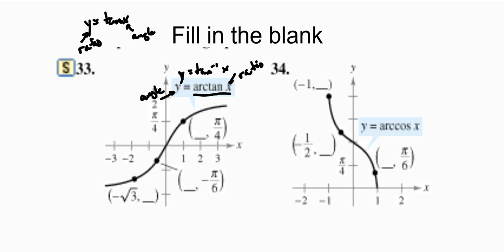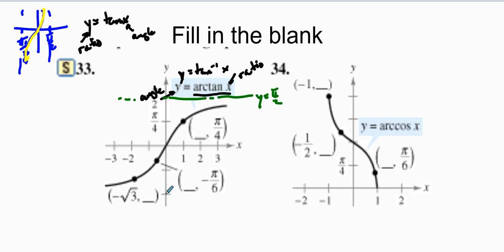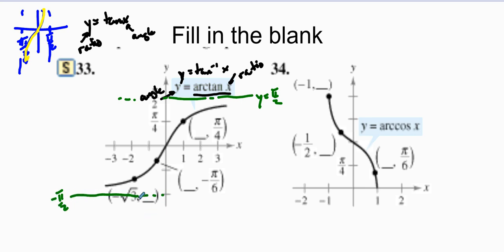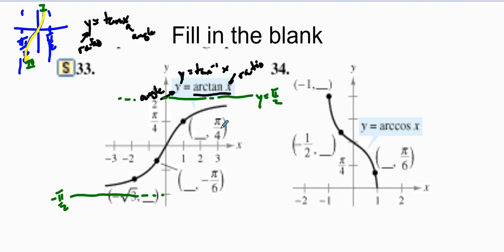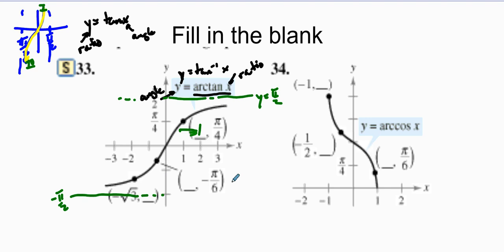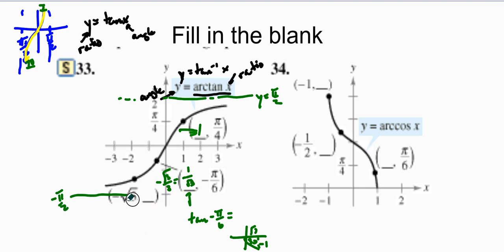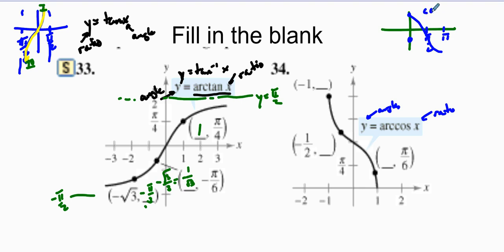9.7 Inverse Trig Graphs and finding points on graph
Explination on how to find points on a inverse trigonometric function.